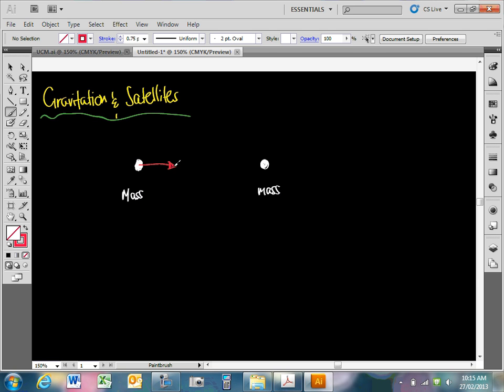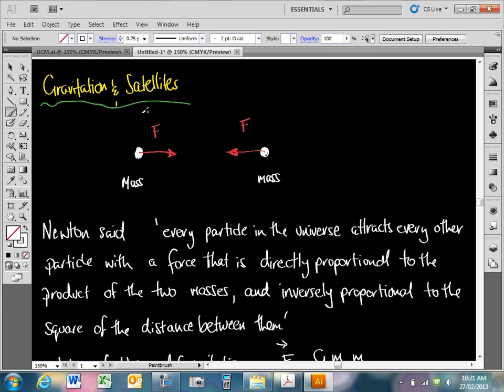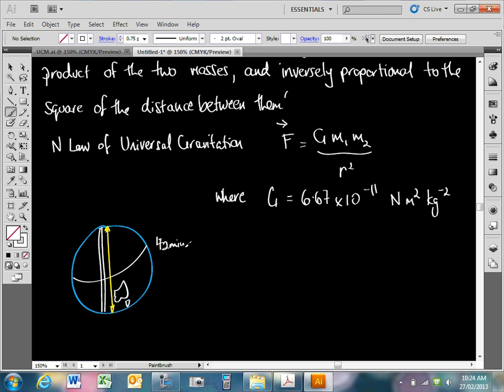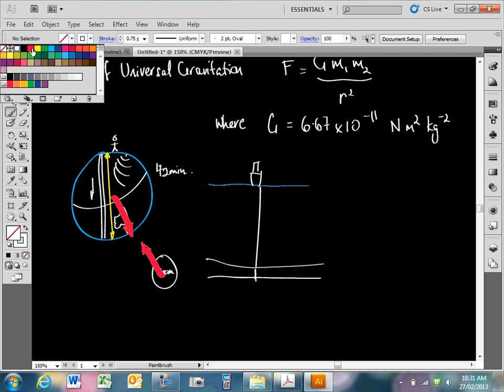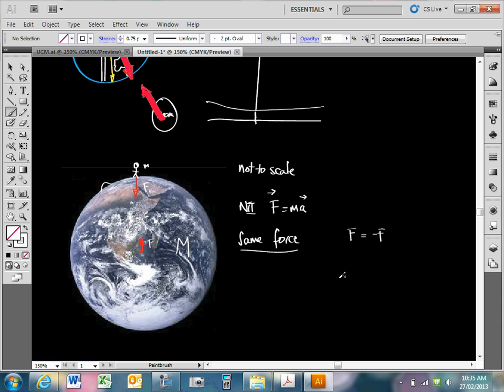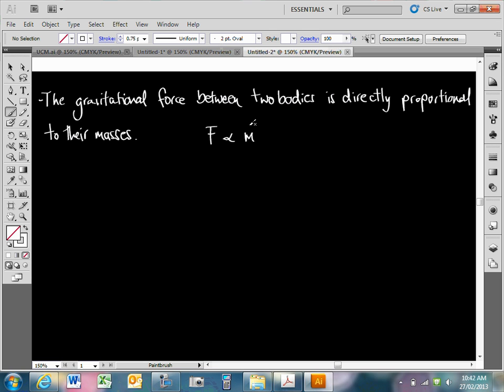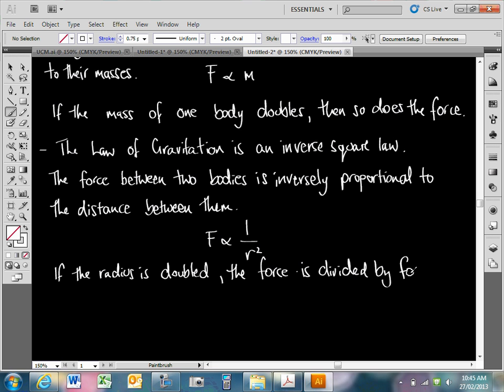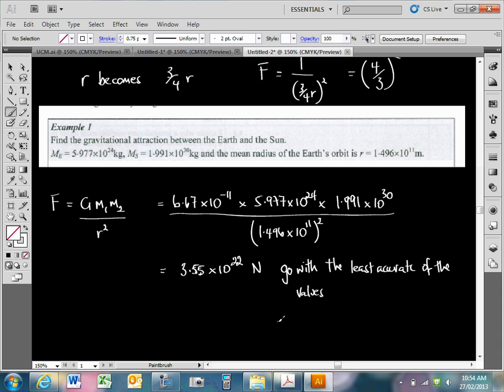February27 Gravitation aND sATELLITES iNTRO